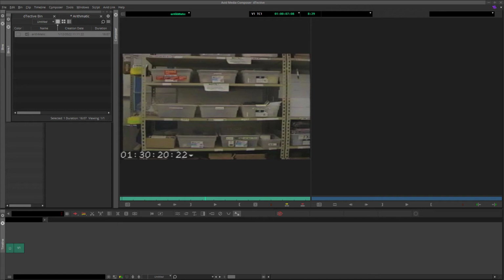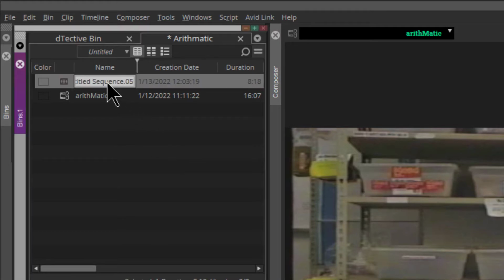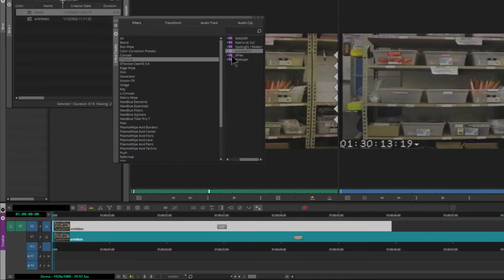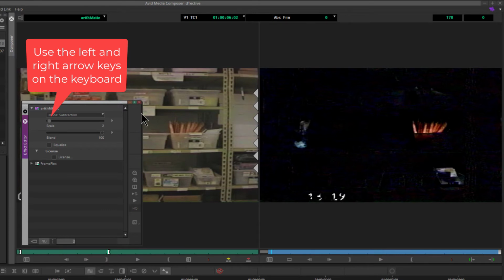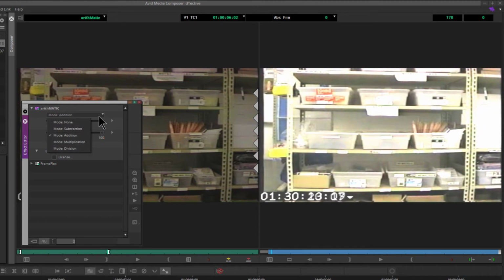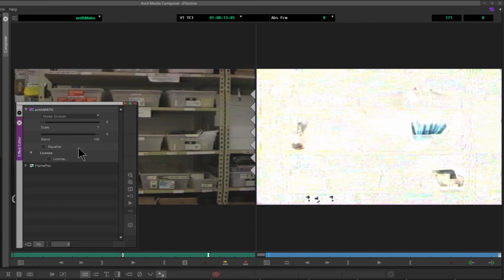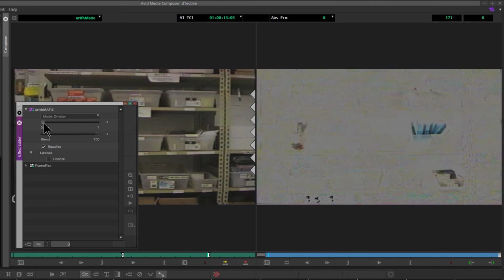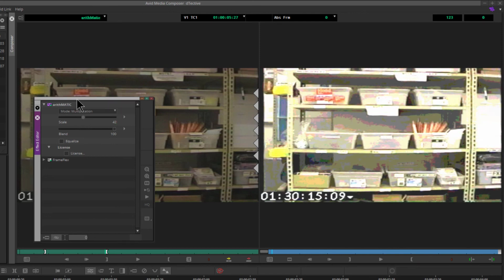Ocean Systems' arithMATIC for Avid Media Composer Tutorial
A quick tutorial to get you up and running quickly using arithMATIC, part of the Ocean Systems dTective suite of forensic video analysis tools, in Avid Media Composer.